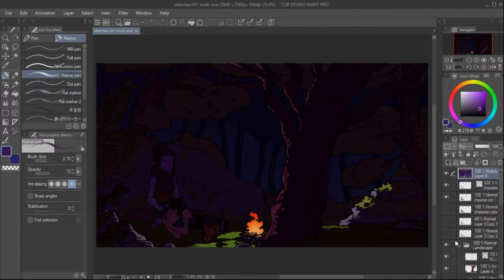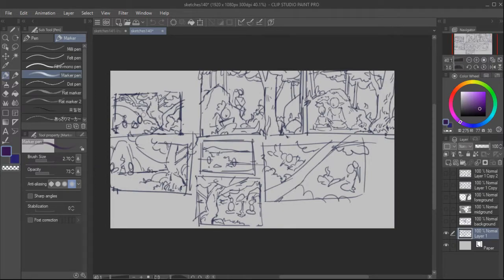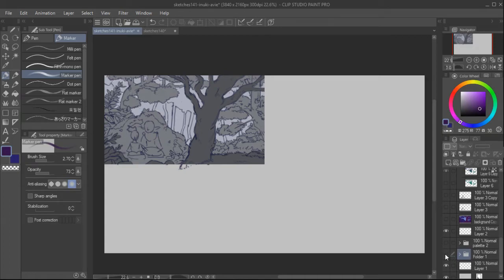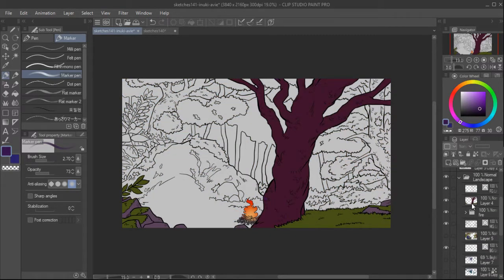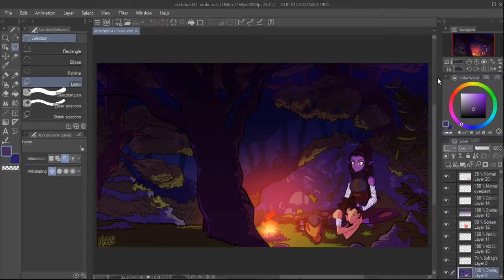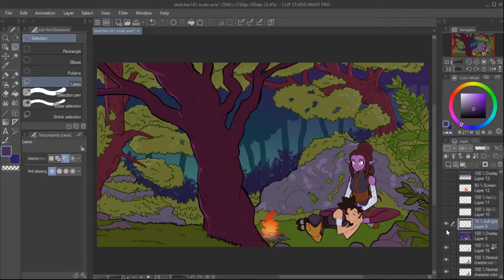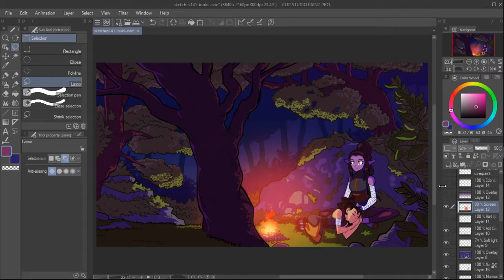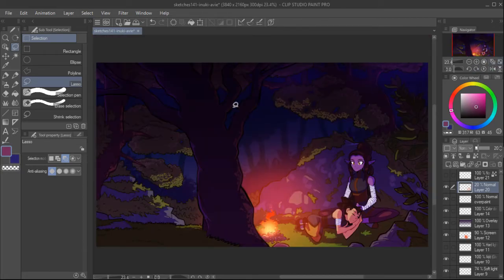Illustration Breakdown Episode 2- Resting at the Campfire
Sup I'm Adrian. I'm an artist that loves to draw. Just posting videos to document my progress through my artistic journey.
Today I am breaking down my most recent illustration- Resting at the Campfire.